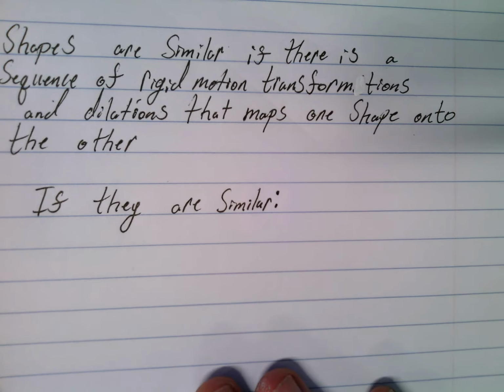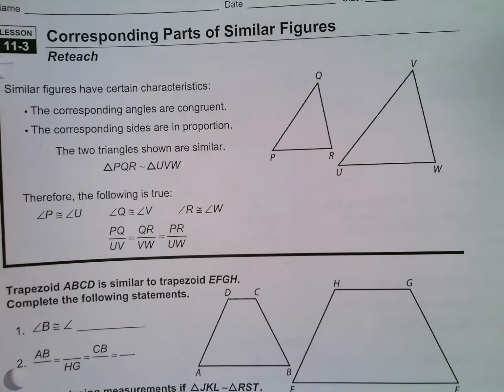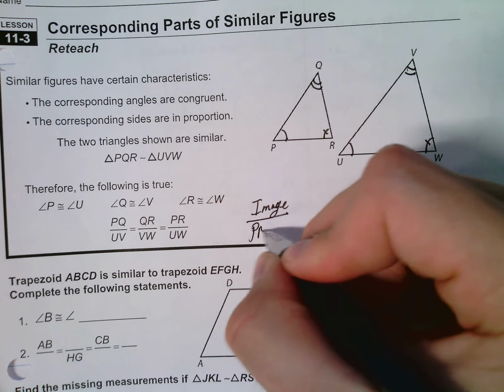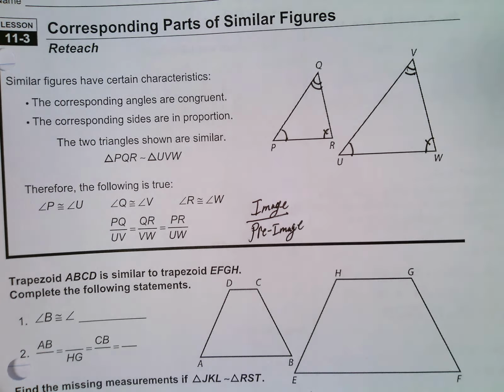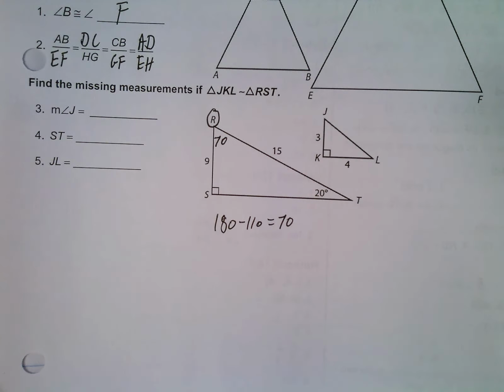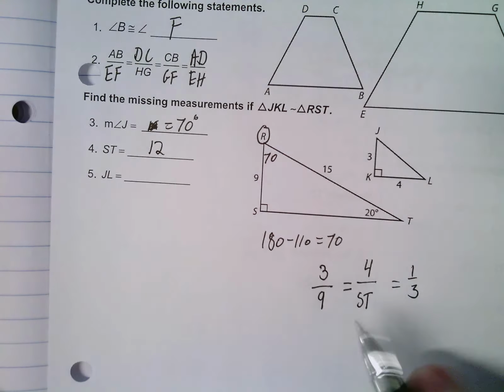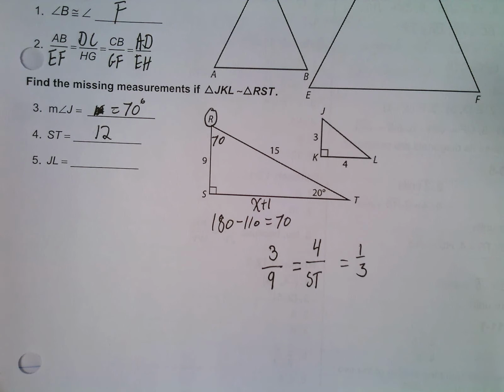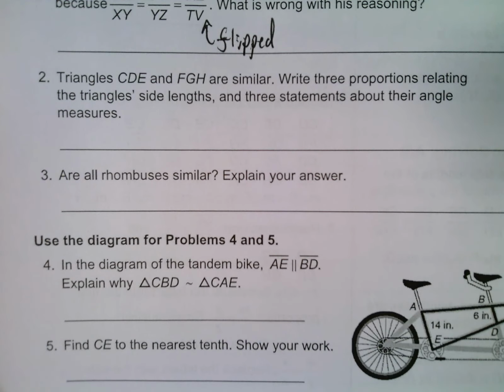Geo Similarity Ratios and Angles